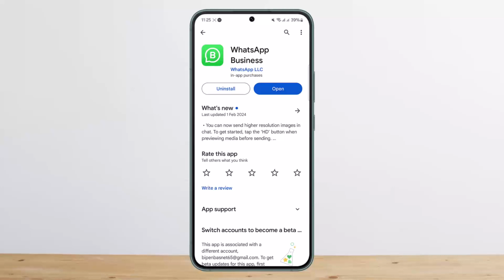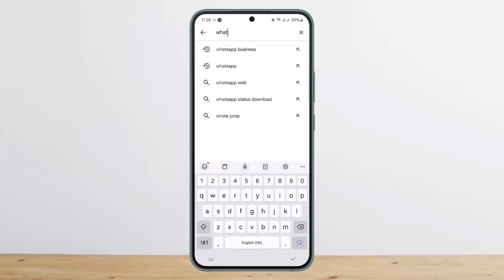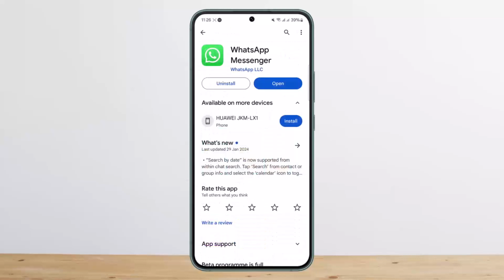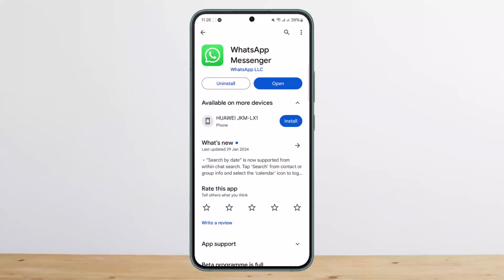How To Change Business Account To Personal Account In Whatsapp !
In this tutorial video, I will simply show you how to Change Business Account To Personal Account In Whatsapp. So just make sure to watch this video till the end.

~ Video Chapters:
0:00 Introduction
0:14 Switch Account Type In Whatsapp
1:00 Outro